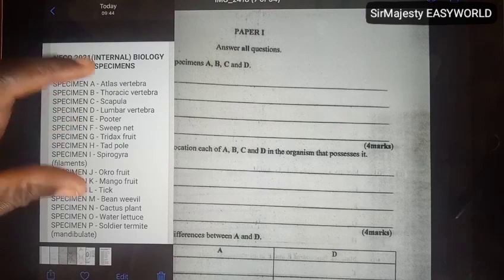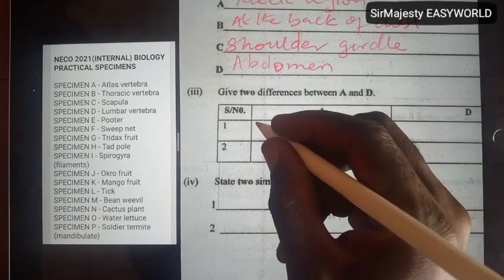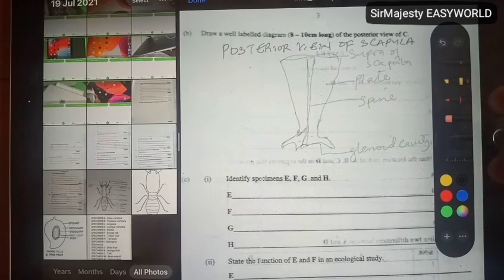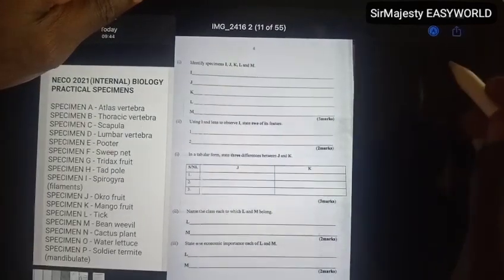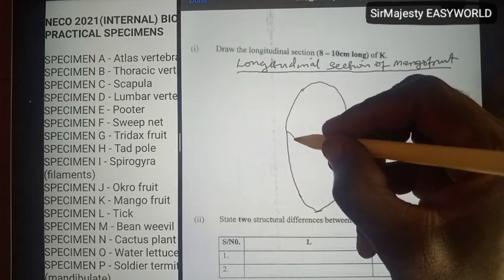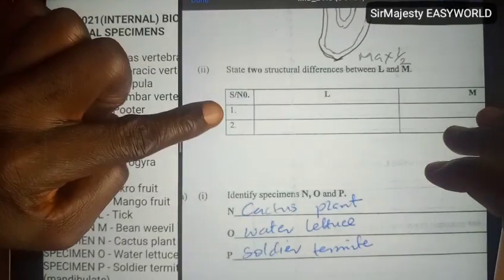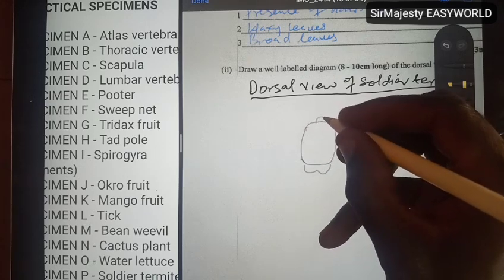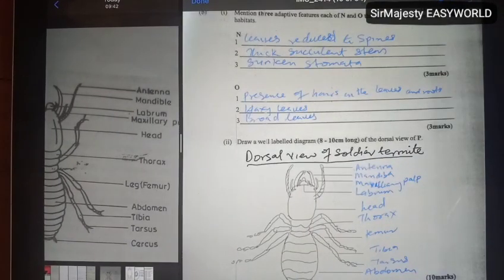Correct ANSWERS,NECO BIOLOGY PRACTICAL 2021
The correct answers and SOLUTIONS to Biology Practical questions"NECO 2021" plus fastest  way to draw Biological Specimens to earn highest mark.